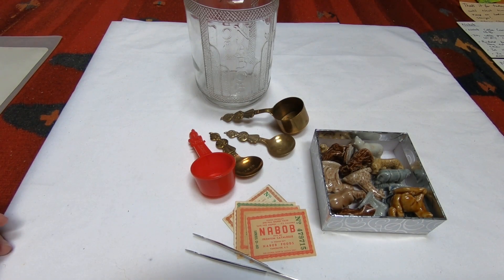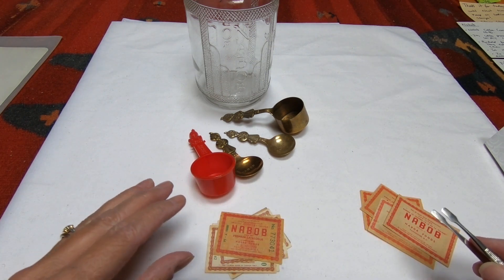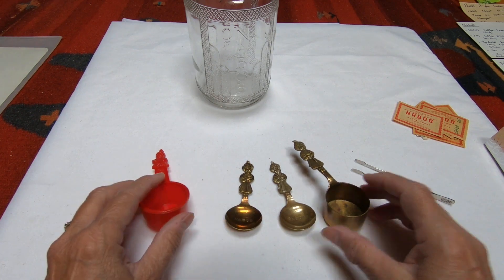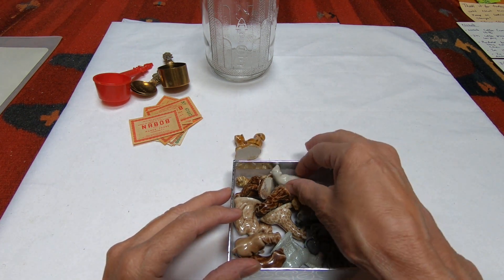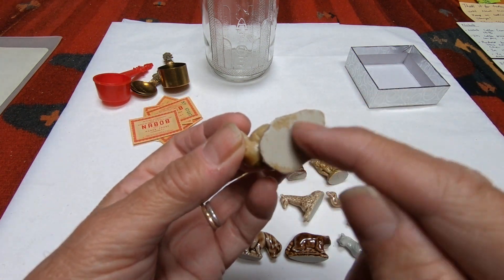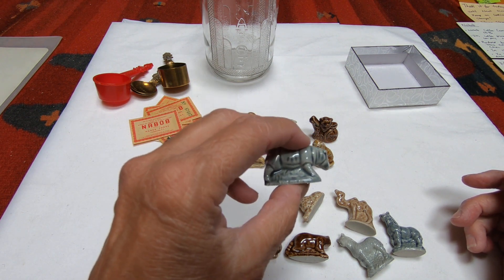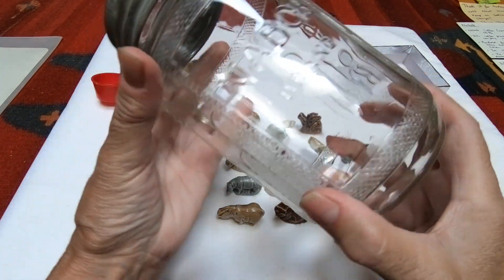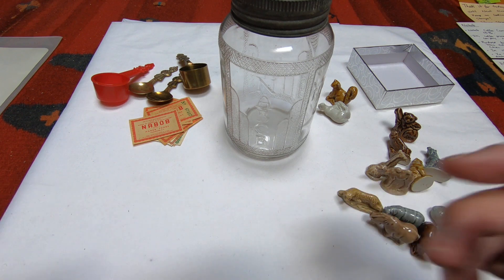Stamp Sleuth Looks At A Tea And Coffee Collection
Nabob Coffee collectibles and A small Red Rose Tea Wade Whimsy collection.